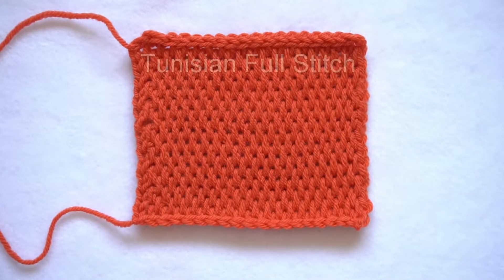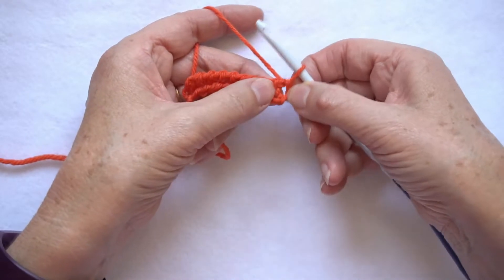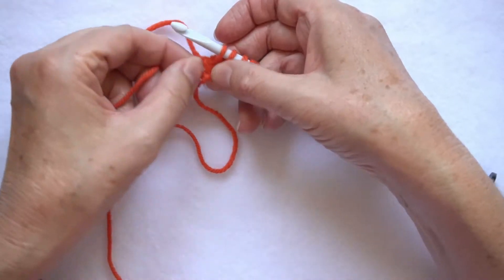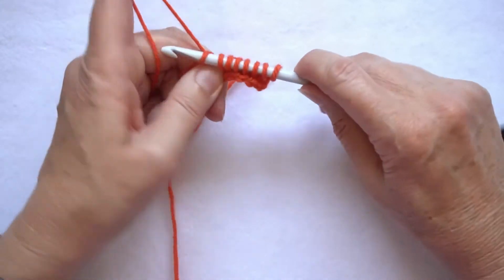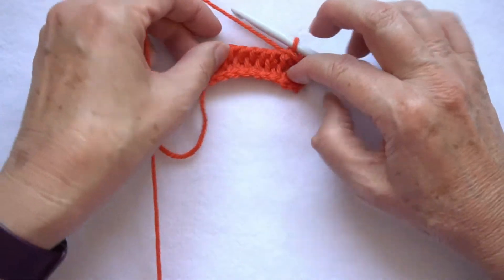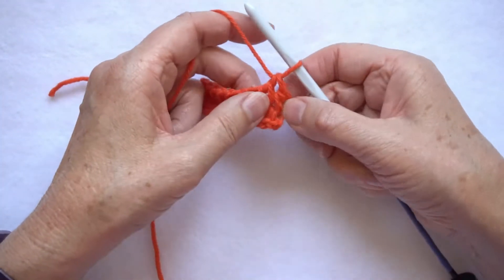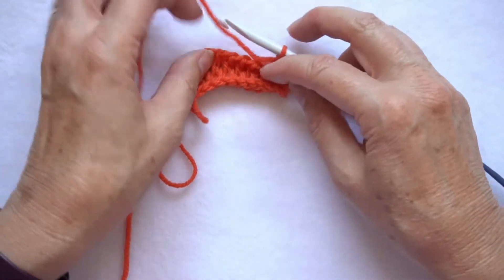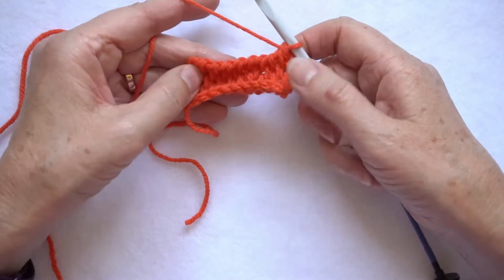07 Tunisian Crochet Tunisian Full Stitch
Tunisian Full Stitch makes a thick cushy fabric. It is worked in a slightly different way to many basic Tunisian Stitches in that when pulling up a new loop the hook goes through the fabric under the horizontal bar between stitches. It is also a two row pattern rather than a single row pattern.